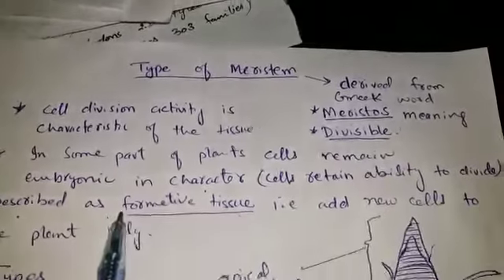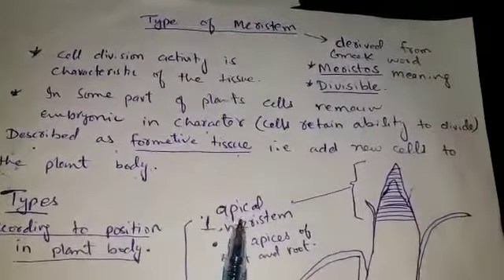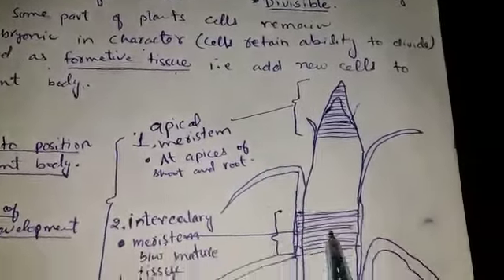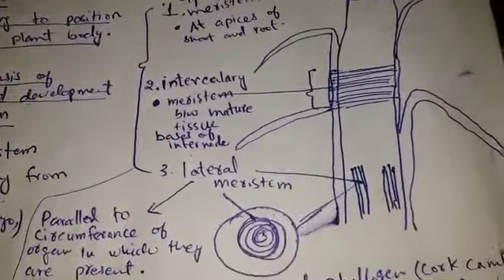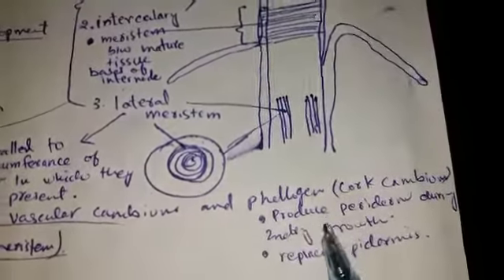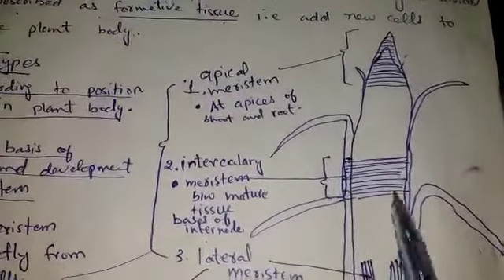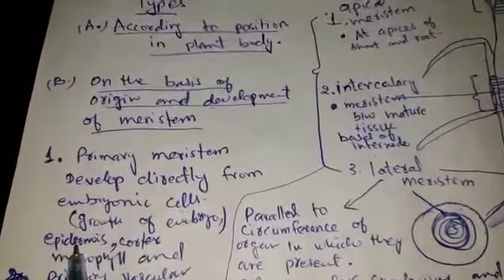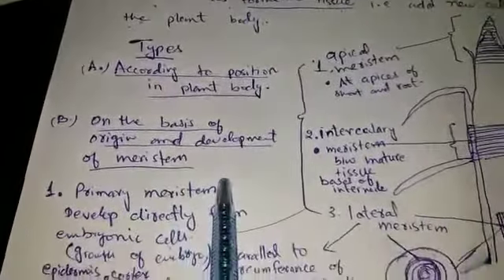Types of meri stem part 1